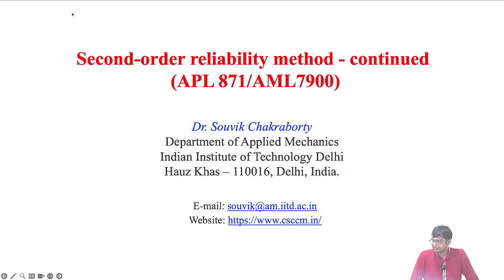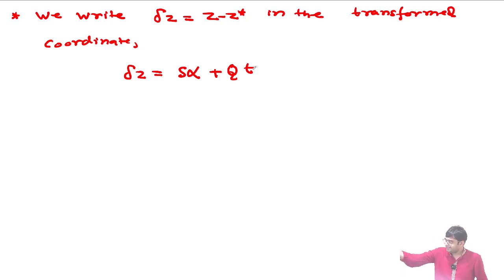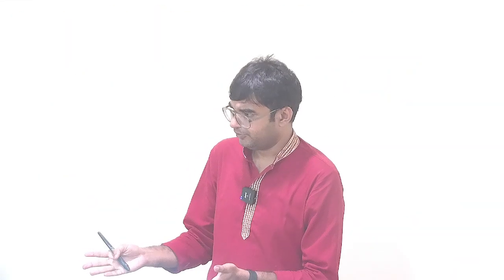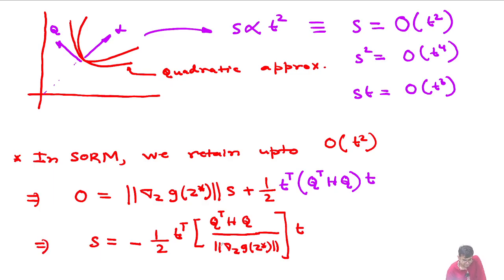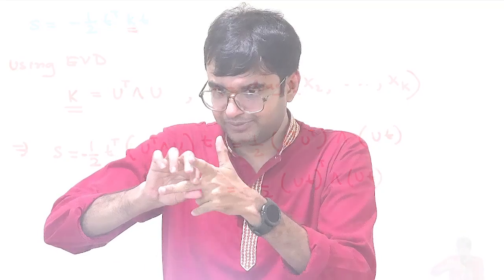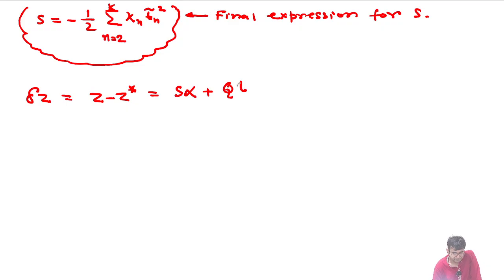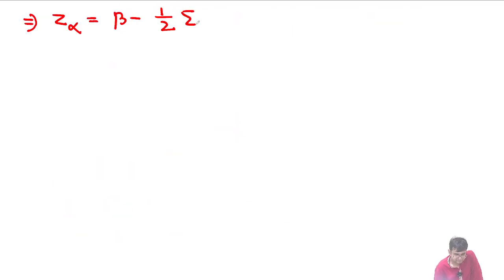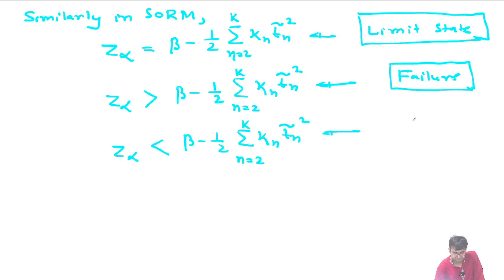Lecture11: Second-order reliability method - Part 2